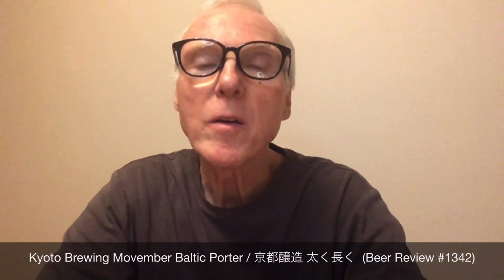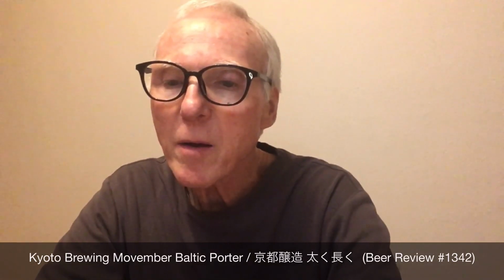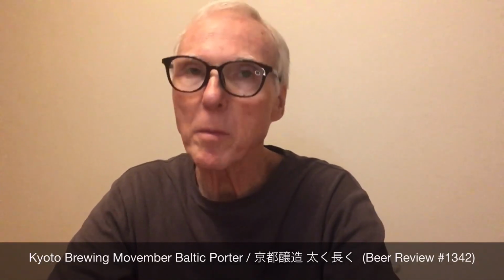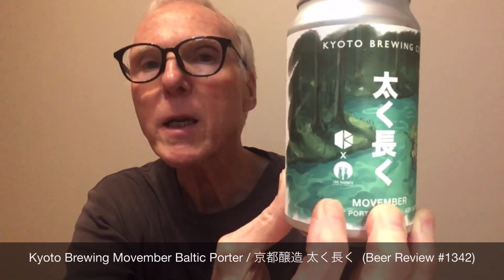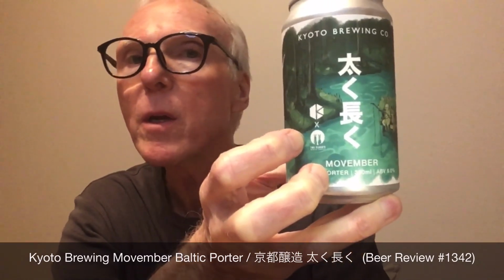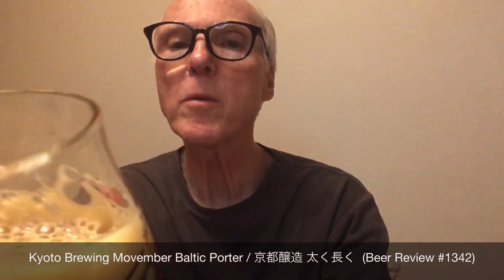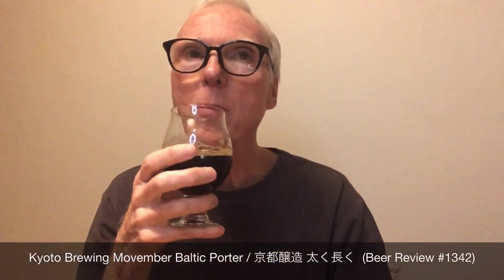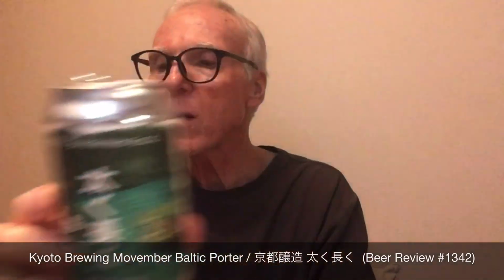Kyoto Brewing Movember Baltic Porter / 京都醸造 太く長く (Beer Review 1342)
A review of Kyoto Brewing Movember Baltic Porter

00:00 - 04:12   Introduction to Kyoto Brewing
04:13 - 13:23   Review of Kyoto Brewing Movember

Kyoto Brewing Co.